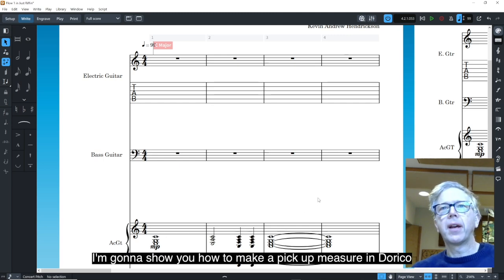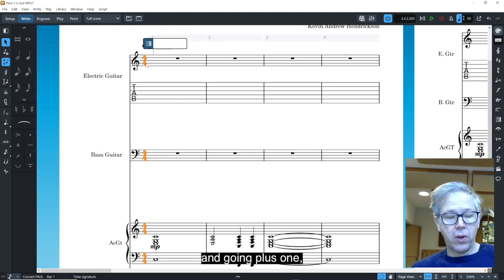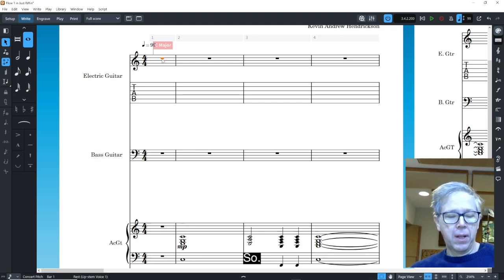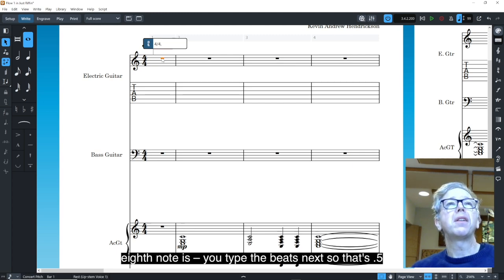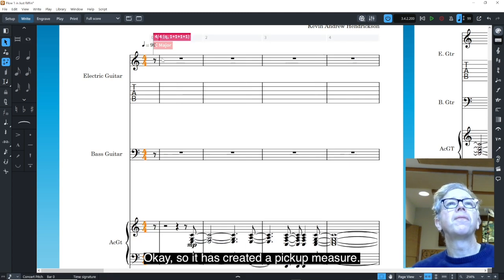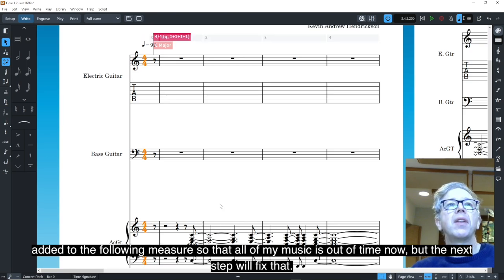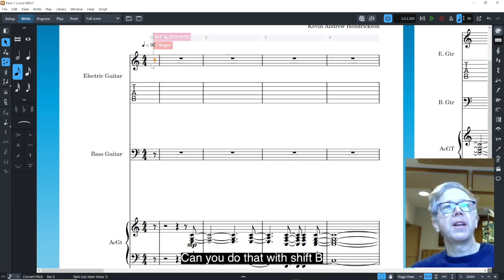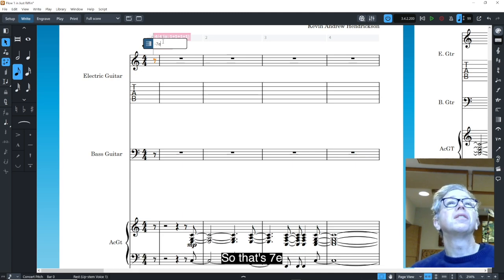How to add a pickup measure in Dorico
Here's how to add a pickup measure in Dorico